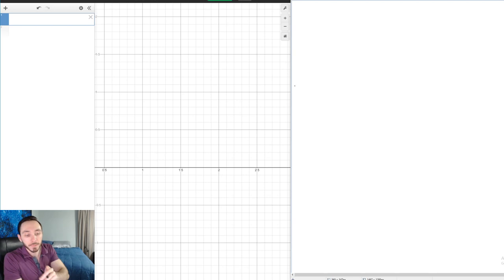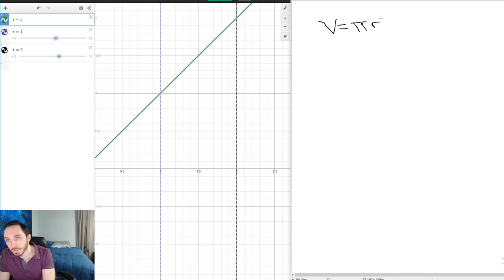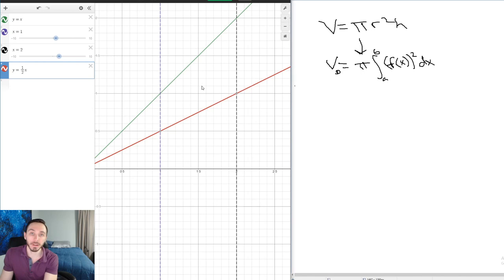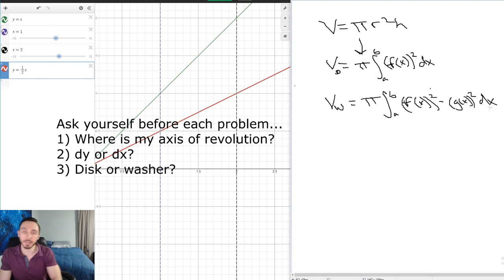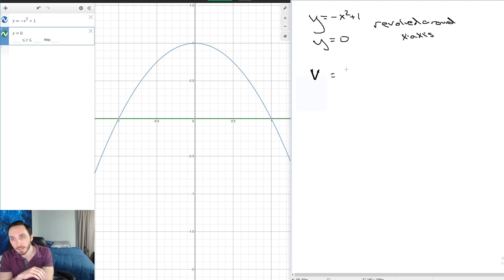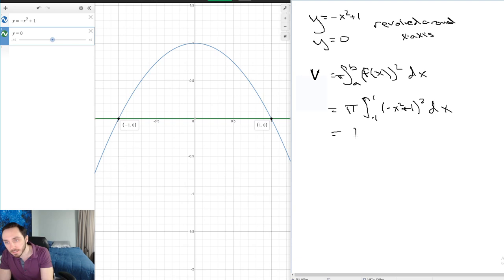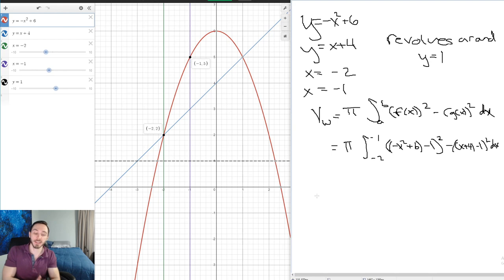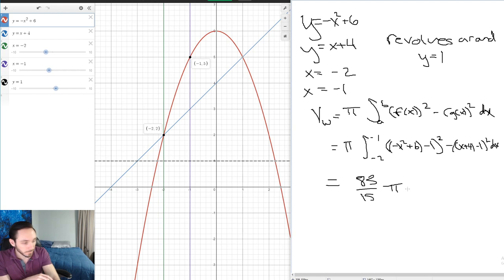Calculus: A Review of Volume By Disks and Washers (worksheet included!)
Disks and washers are typically the harder sections of Calc 1. Remember to ask yourself 1) where the axis of revolution? 2) dx or dy? 3) disk or washer? and that is most of the battle!